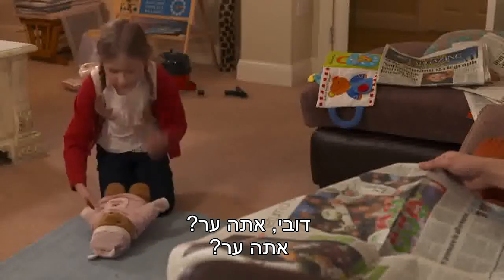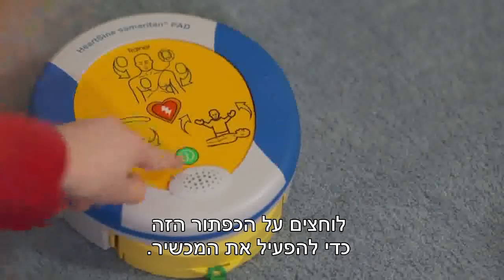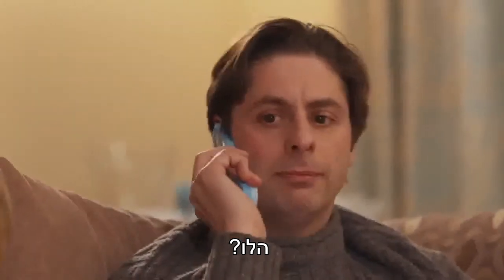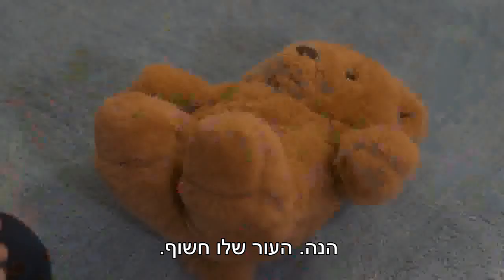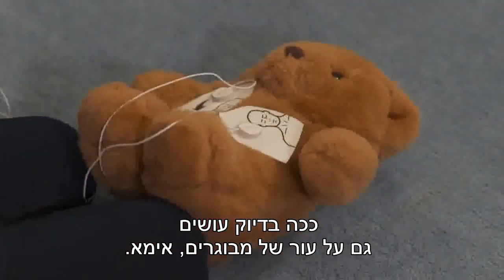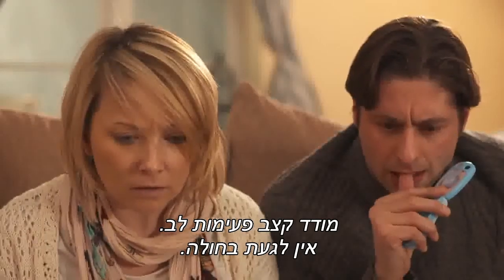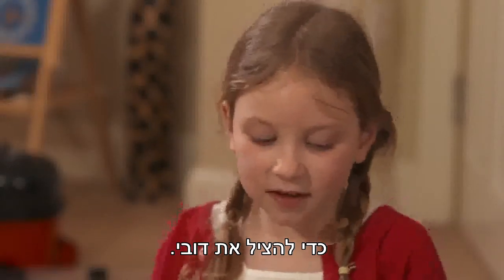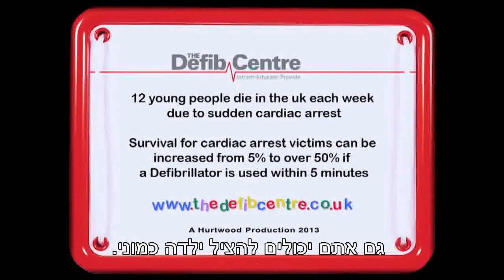ילדה עושה החייאה עם דפיברילטור - Samaritan PAD 300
המדריך המלא לתפעול הדפיברילטור החצי אוטומטי של חברת HEARTSINE

Samaritan PAD 300

המכשיר היחיד בעל 10 שנות אחריות, אישור FDA וCE, הקטן והקומפקטי ביותר (1.1 ק"ג) ועם מטרונום המכתיב קצב החייאה.